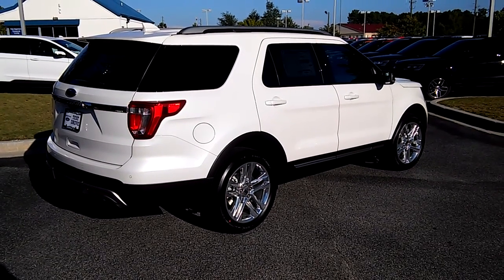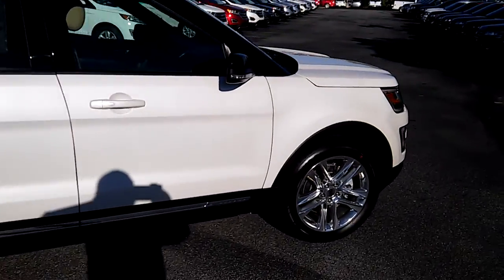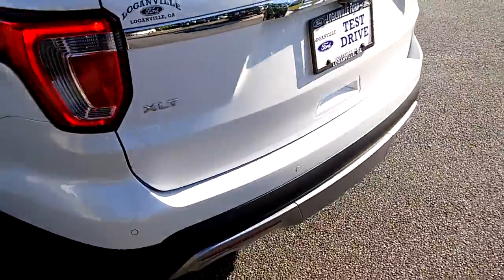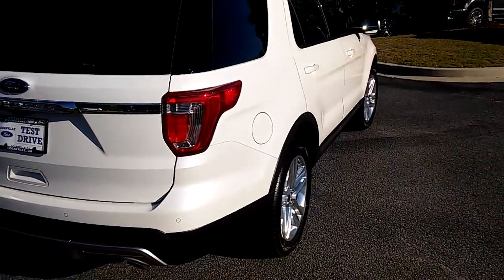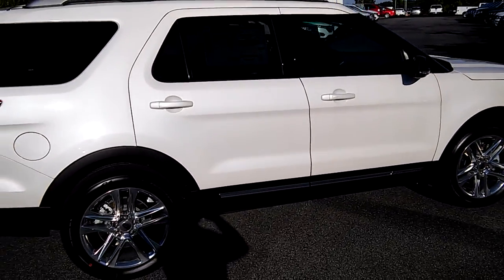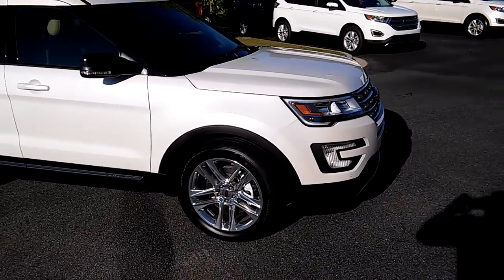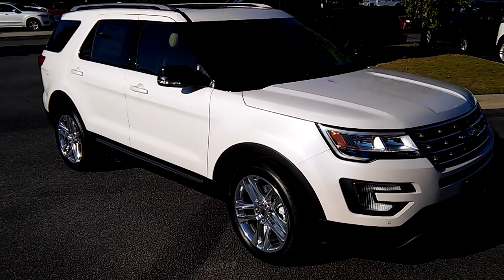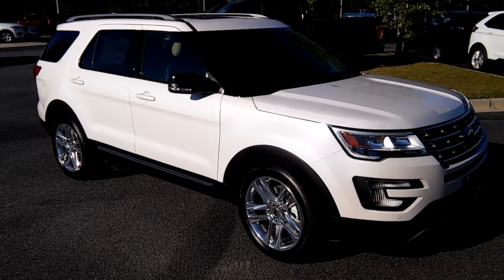Christina's 2017 Ford Explorer XLT By Marquis Elmore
2017 Ford Explorer XLT